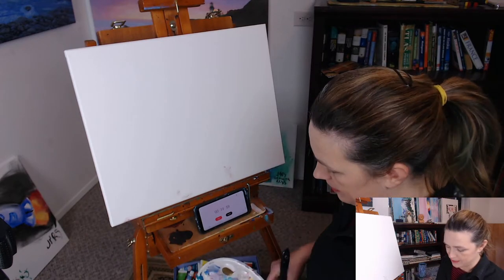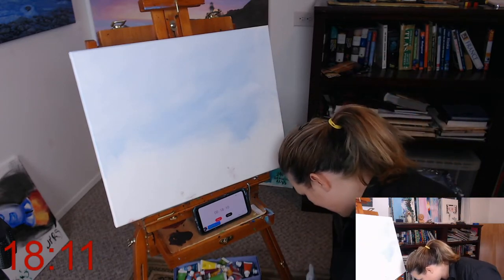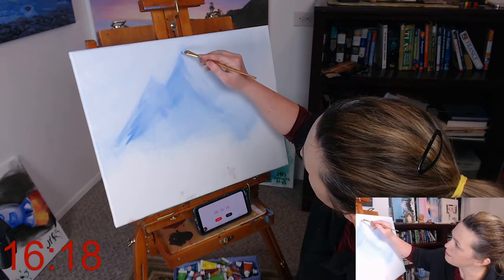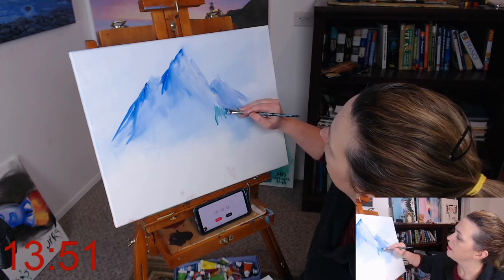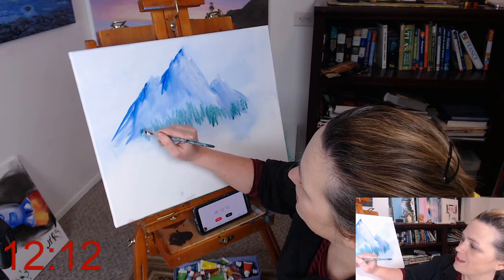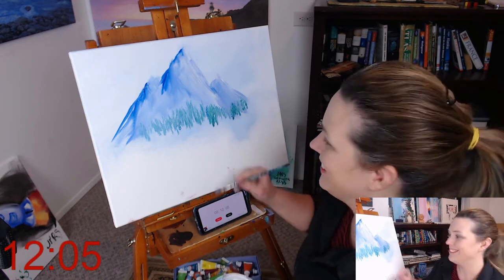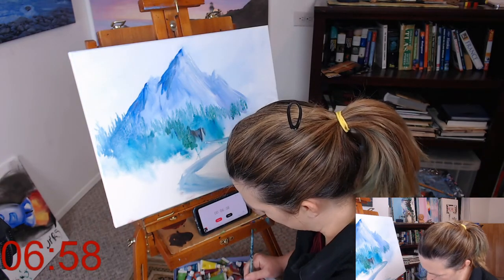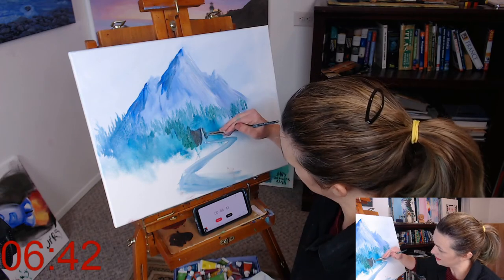Painting in 20 minutes or less - Tiny Waterfall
For this Painting in 20 Minutes or Less I attempt to paint a vast valley scene. Sometimes you win some, some times you lose some. I'll let you pick.